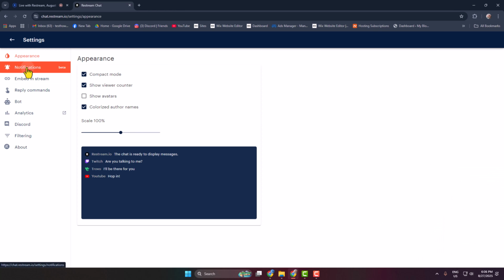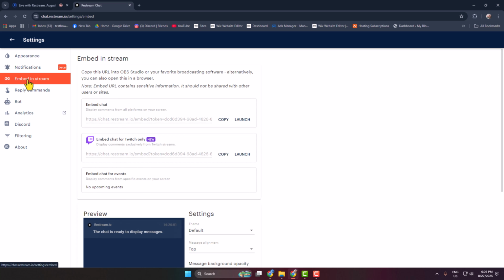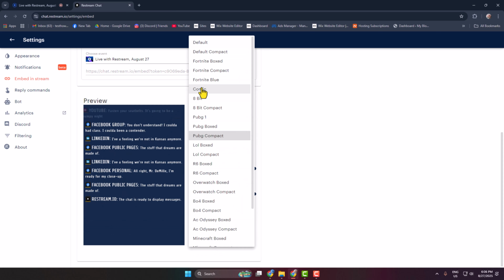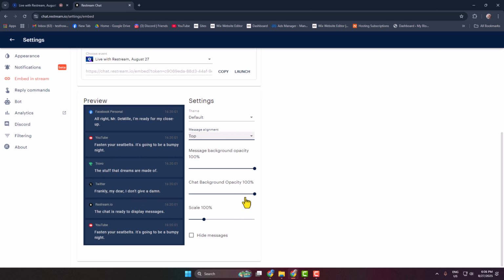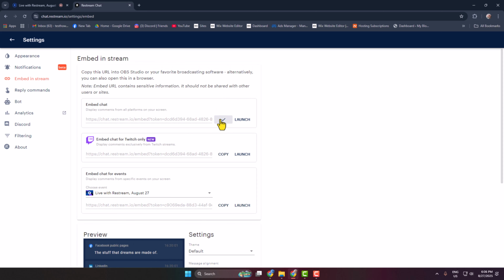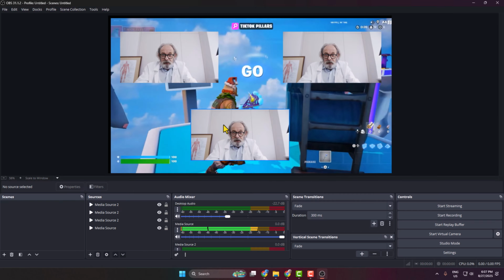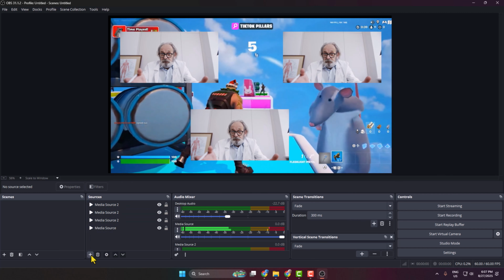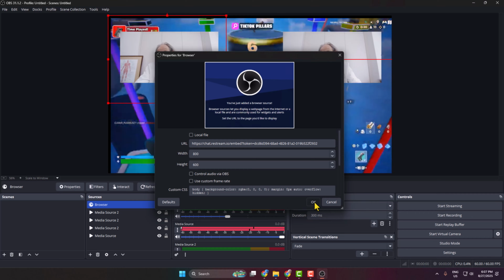How to Use Chat Notification Restream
Learn how to use chat notifications in Restream to stay updated with viewer messages in real-time. This guide shows how to enable and customize alerts for better audience interaction.